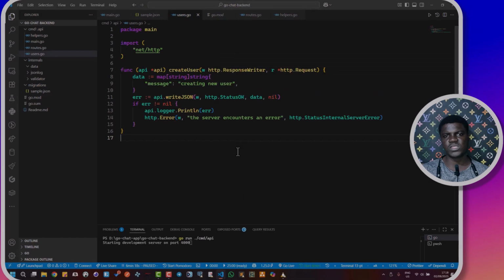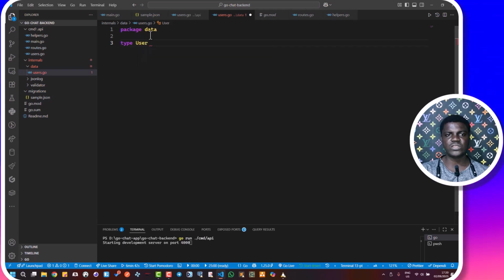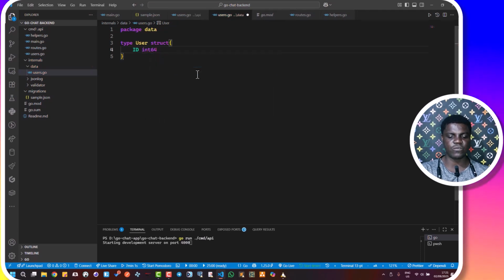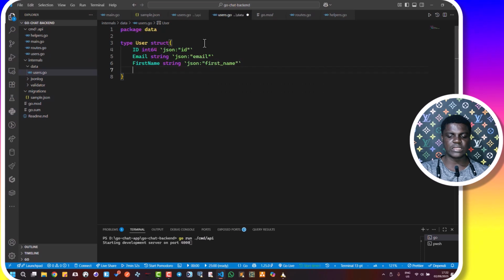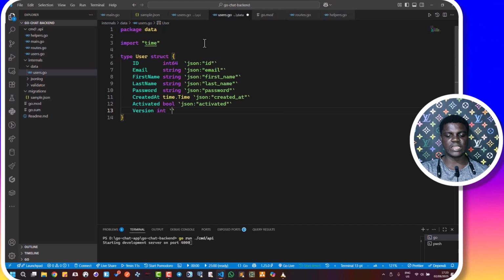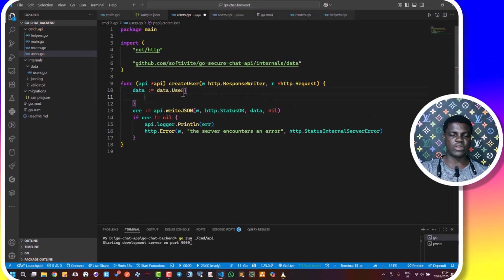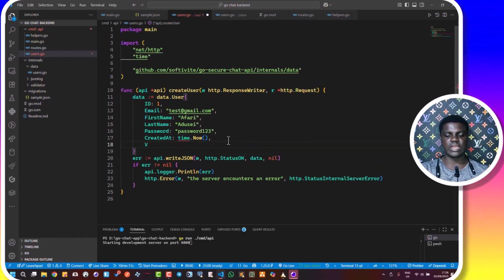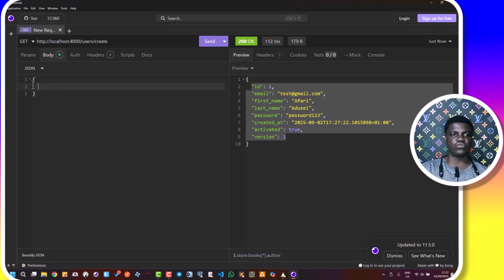Go & Flutter Secure Chat App - Full Stack Tutorial PART 5. Coding Users Structure-Struct in GO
Learn how to build a secure chat app with Go and Flutter in this Full Stack Tutorial (Part 5). In this video, we focus on the Go backend and specifically cover how to create and manage the User struct in Go.

You’ll learn step by step:
✅ How to define and structure user data in Go.
✅ Best practices for managing users in a secure backend.
✅ How this fits into our Flutter frontend integration.
✅ Why struct design is critical for authentication, storage, and scalability.

This tutorial is perfect for Flutter developers, Golang beginners, and full stack enthusiasts who want to build secure, real-world applications.

👉 Don’t forget to watch the earlier parts of this series for complete context: project setup, API endpoints, JSON responses, and Flutter frontend integration.

💬 Drop a comment: Which backend concept do you struggle with most — authentication, struct design, or API integration?